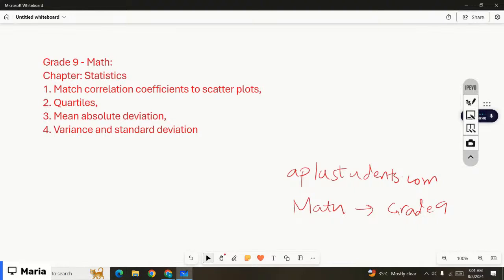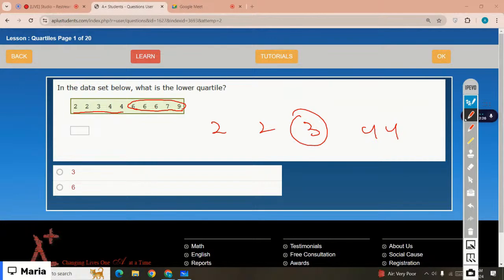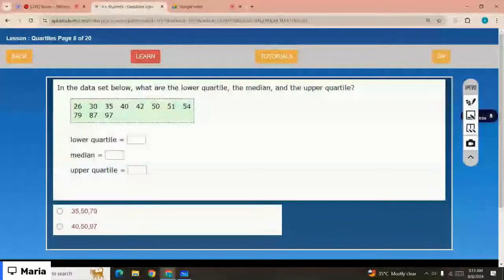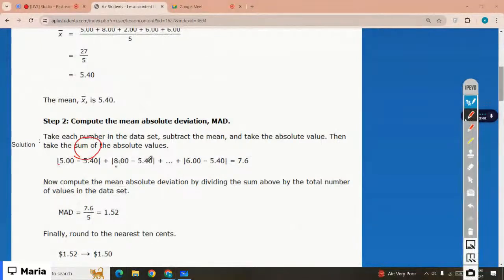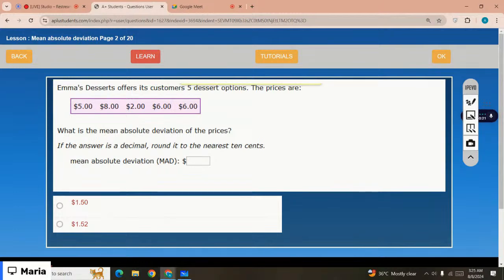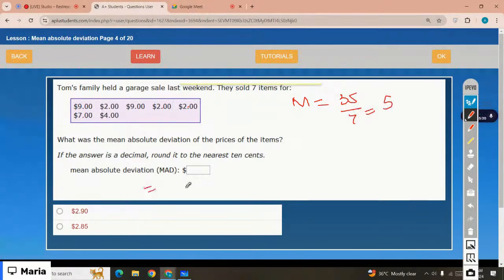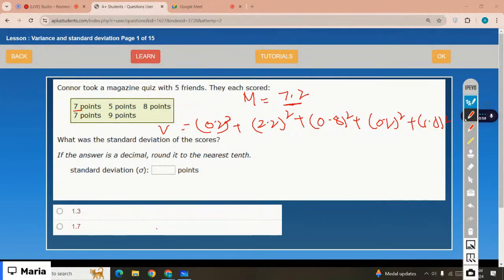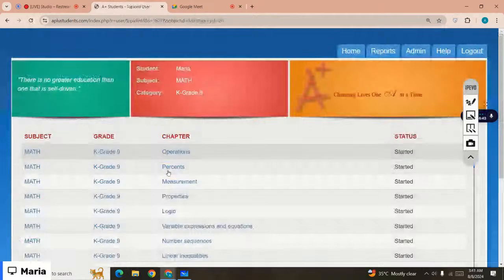Grade 9 - Math: Match correlation coefficients to scatter plots, Quartiles, Mean absolute deviati…